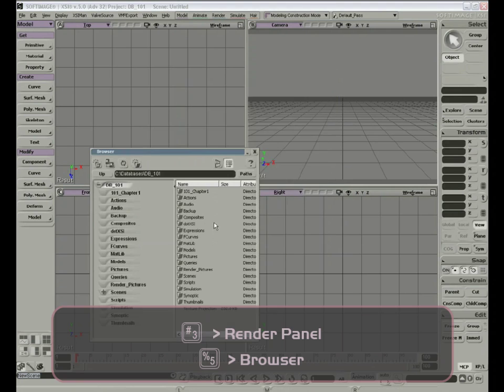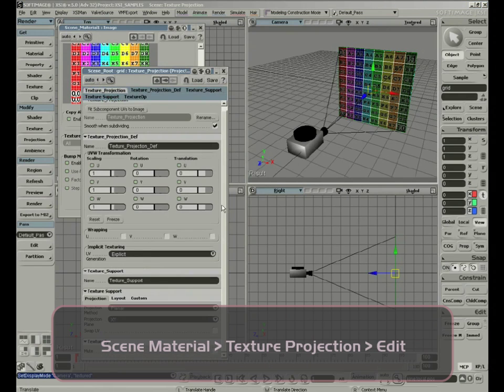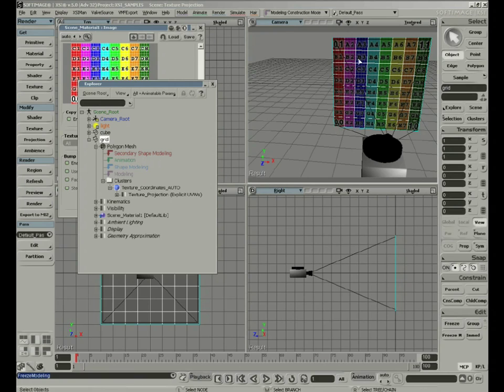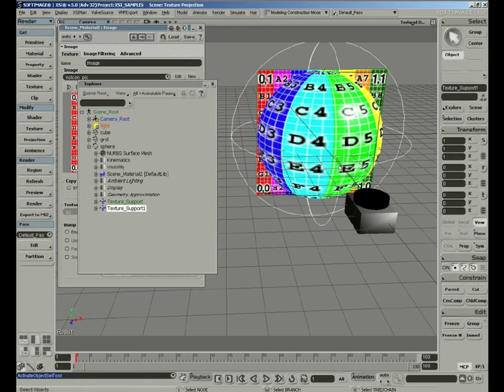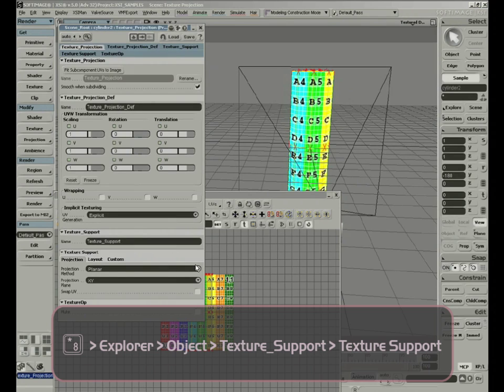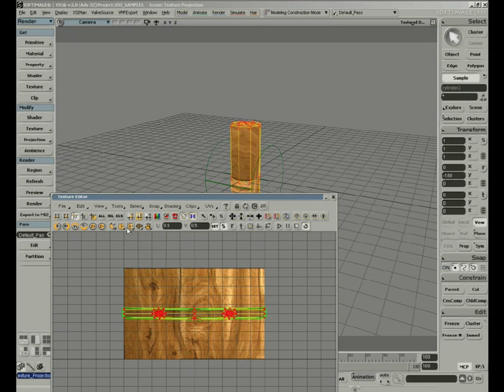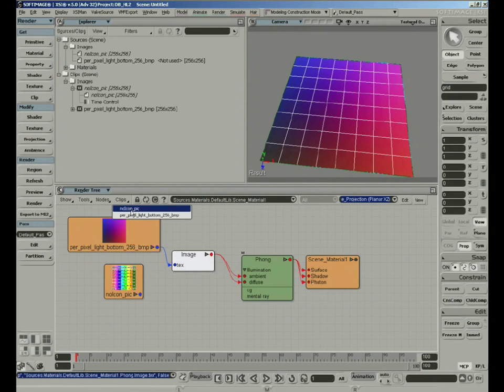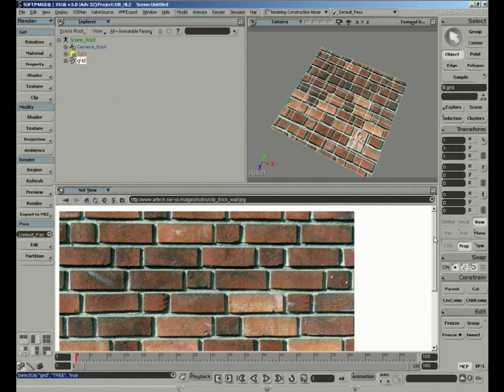04. Texturing: 3D Content Creation with Softimage XSI Neosis Interactive English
This video has been ripped from either the "Character Design & Integration with HL2" DVD or the "3D Content Creation" DVD, both by Neosis Interactive.
They were originally released around 2006 and the Neosis Ineractive no longer seems to be active.
There are other Neosis Interactive videos are online, so I decided to upload these.
I don't know how relevant they will still be, but somebody might find them useful.
Rob Martins ripped the files and organised them.  I can't thank him enough for his hard work.  His adapted notes are at the bottom.
Feel free to post comments and questions, but know that I am NOT able or qualified to answer them. Hopefully, another viewer will be able to.

TIMESTAMPS
UV Projection: 00:00
Sources and Clips 14:08

There are 4 playlists related to 2 DVDs, 2 in English and 2 in Spanish.
You can watch them in any order, but if you are new to this aspect of modding, it would probably be best to watch them in the correct order.
In the "Character Design & Integration with HL2" DVD there is some reference to the 3D Content Creation DVD.  I do not know whether this means you must have completed that course first.

NAMING
-I've named the files after their respective menu entries, preserving
spelling, capitalization, and punctuation to the best of my ability.

-First off, there are duplicate names in some cases (a video called
  Getting Started is on both discs, and the HL2 disc's Rigging video has
  the same name in both English and Spanish).

TECHNICAL INFO
-I opted to do a simple window capture by way of OBS for this project.
  The Quicktime .movs are simply stored on the discs, and are visible if
  you enable display of hidden files in your OS, but the video tracks
  inside them are encrypted. A sufficiently knowledgeable and motivated
  individual could conceivably reverse engineer the decryption key, but
  that's beyond my skill level. In addition, the helpful text overlays
  seen periodically throughout the presentations aren't baked into the
  video, but instead overlaid by the player software on the fly. Even if
  one could directly access the video tracks, you'd lose the onscreen
  instructions, so screen recording seemed like my best bet.

-The Macromedia Projector player, or the Director software that
  produced these presentations, is not very good. From
  researching the issue, I've seen suggested on ancient message board
  threads that it's the combination of Quicktime and onscreen images
  that causes the unpredictable, inconsistently reproducible gray
  flashes and decoding errors that I had to try to fix. I
  even tried running this software in a Windows XP virtual machine,
  using Quicktime 6.1 like they ask for (i.e. a system representative of
  what people would have been using in 2006 when these discs were
  published), and still had the problem. I was able to work around the
  issues for these recordings, so there shouldn't be any visible
  glitches.

-The video resolution and aspect ratio vary. The
  videos are all 4:3, but the screen captures were sometimes 4:3,
  sometimes 5:4 pillarboxed to fit 4:3, in one case I even saw a 16:9
  client area (that is, the part of a Windows window inside the
  application, excluding the title bar) stretched to fit 4:3. I thought
  about this a bit and decided to leave well enough alone. Since all the
  different clips are in the same video they'd need to be stretched,
  squashed, or padded with borders depending on the clip. Stretch or
  squash would distort the content, which suggests padding would be the
  best, but they already did that, so I left it alone. You may notice
  the vertical black bars on either side of many videos, but on Youtube
  the player background is black, so it should blend right in and be
  unobjectionable.

-The audio isn't ideal. The quality varies between the two languages,
  between discs, and between videos. The volume is inconsistent too;
  I've increased the levels as much as I felt reasonable, but it can
  still be quiet in some cases. I also noticed some sync issues here and
  there, especially with the Spanish version of 3DCC.